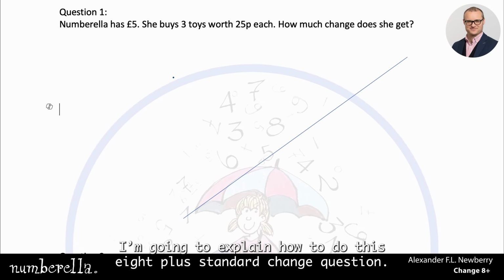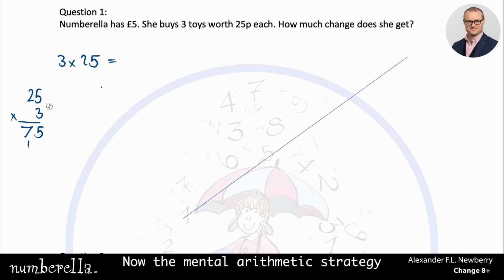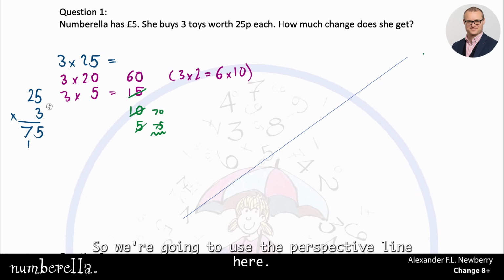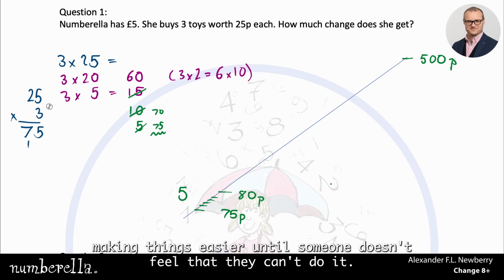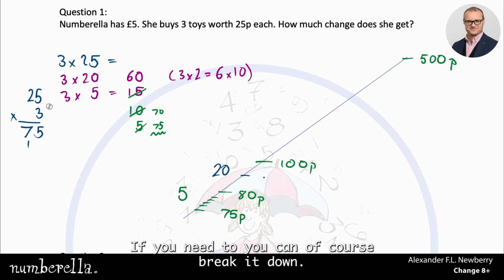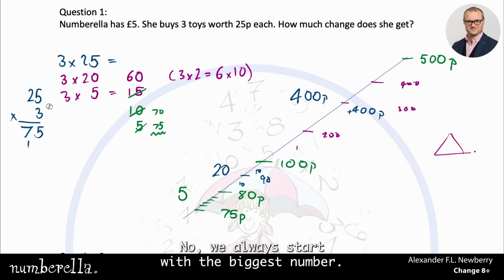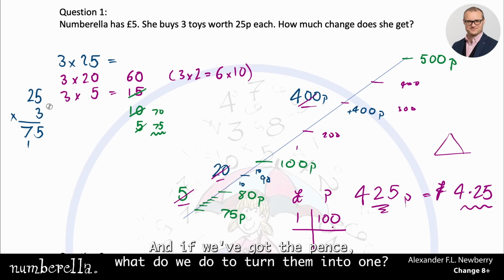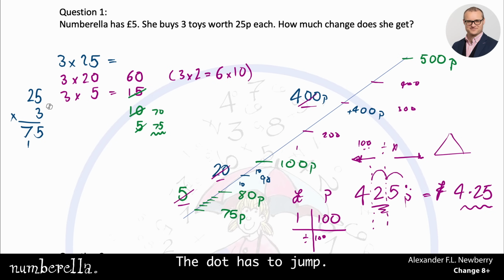Change Question for kids aged 8+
Alexander F.L. Newberry explains how to work out the amount of change you would get if you pay for 3 sweets costing 25p each with a £5 note.